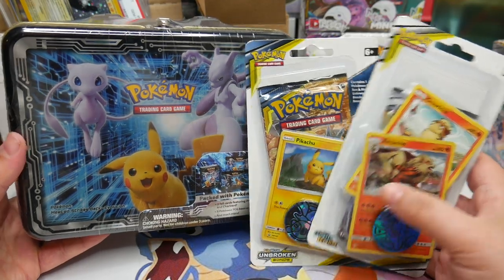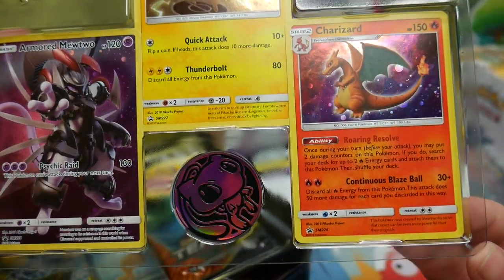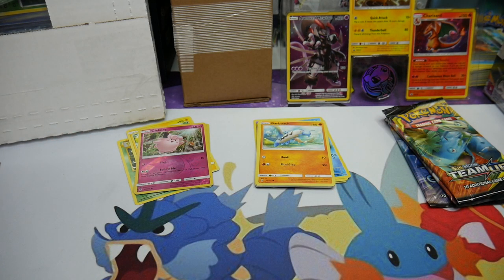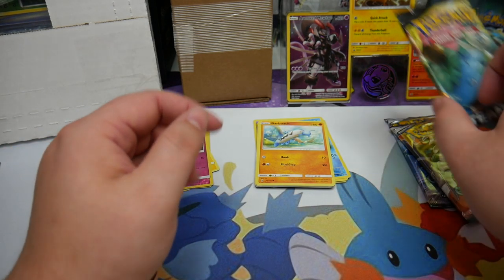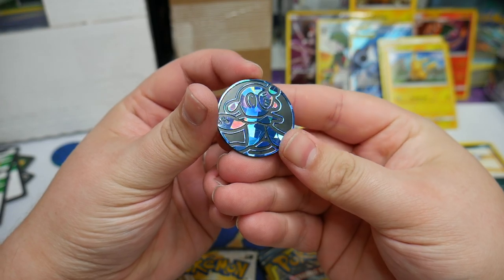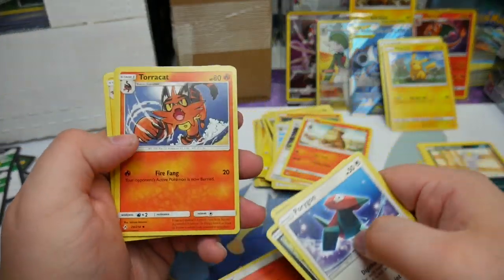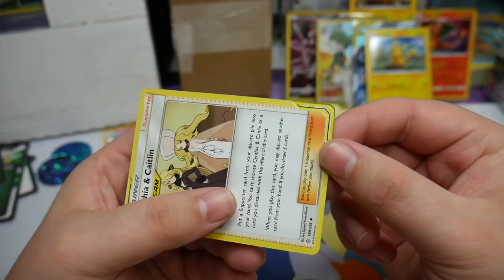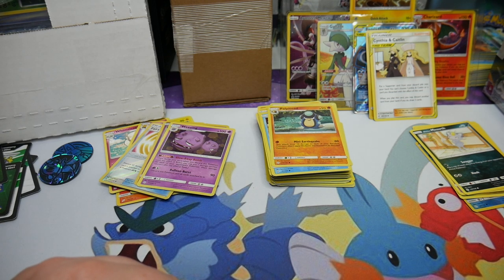NEW Armored Mewtwo Pokemon Card Tin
⦁⦁⦁WANT TO SUPPORT?⦁⦁⦁

or
The Pokemon Company Inc.